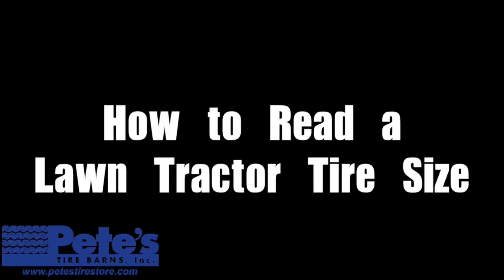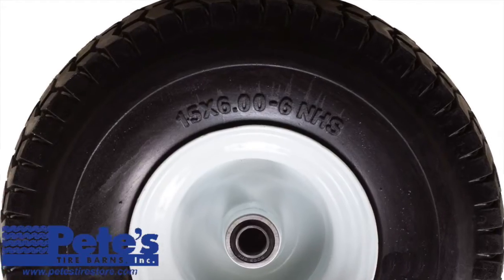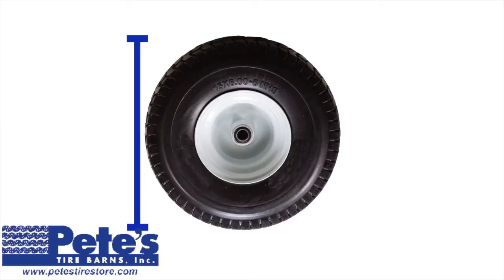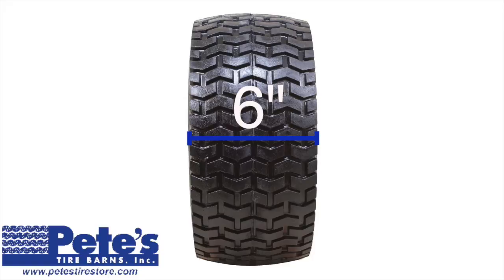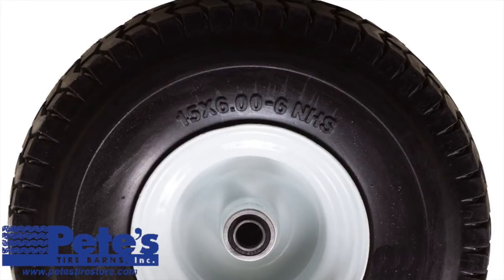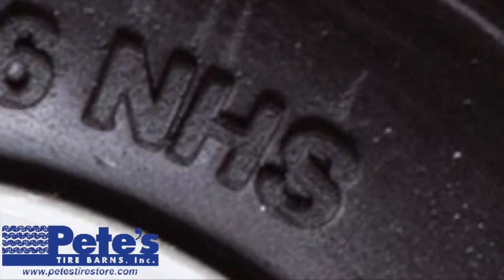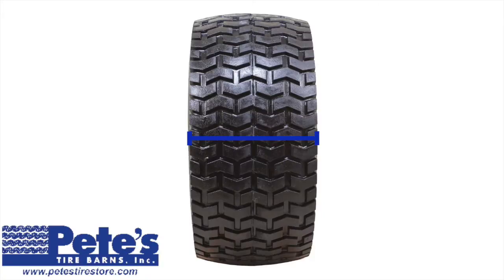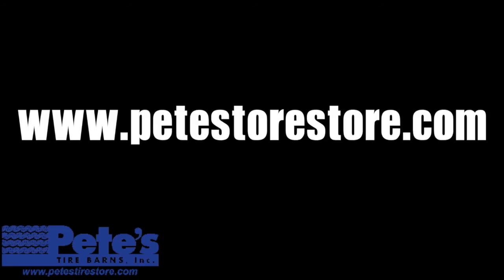How To Read A Lawn Tractor Tire Size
We often get questions on the proper way to read a lawn tractor tire size.

The best way to understand how to read a tractor tire size is to look at a couple of examples.

Let’s say you look at the side of your lawn tractor tire and you see the following information:
Lawn Tractor Tire Size Example 1:
15x6.00-6 NHS
The first number in the tire size is 15. This number refers to the overall diameter of the tire or the tire height. In this case our tire will be roughly 15 inches tall.
The second number in the tire size is 6. This number refers to the width of the tire. In this example our tire will be roughly 6 inches wide. This doesn't mean the tire mounts on a 6-inch wide wheel; normally the tire width will be wider then rim width.
The third number in the tire size is 6. This number refers to the rim diameter or the size of the hole in the middle of the tire. In this example our tire will mount on a rim with a 6-inch diameter.

What does NHS mean?
Many people think that when they see 23x8.50-12 NHS on the side of their lawn tractor tire that it is part of the tire size. NHS stands for Non-Highway service. This means the tire is not rated to be used at highway speeds.

Lawn Tractor Tire Size Example 2:
If our lawn tractor has a tire size of 18x8.50-8 NHS, we know right away that our tire is not rated for highway service because the letters NHS are on the tire. The first number is 18, which means the tire is roughly 18 inches tall.  The next number is 8.50, which means the tire is roughly 8.5 inches wide and the final number is 8, which means the tire mounts on a wheel with an 8-inch diameter.